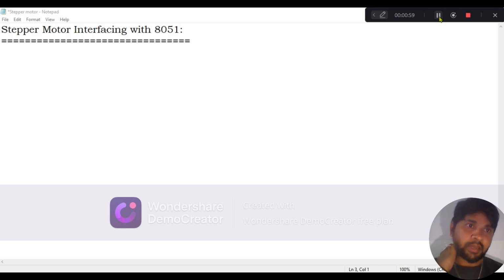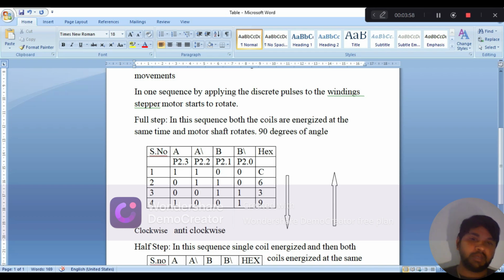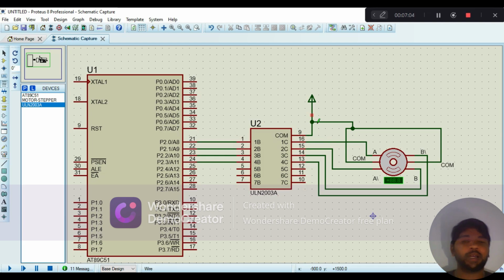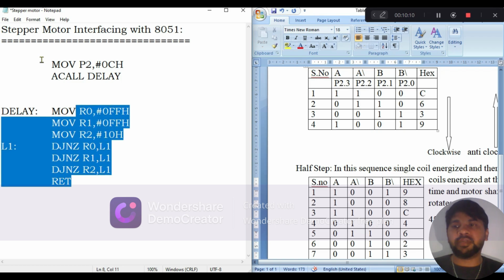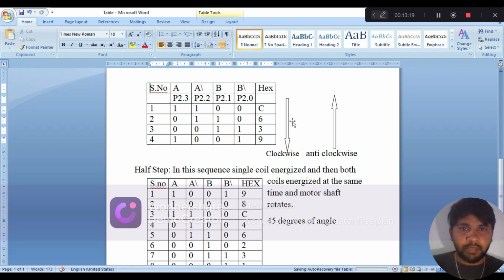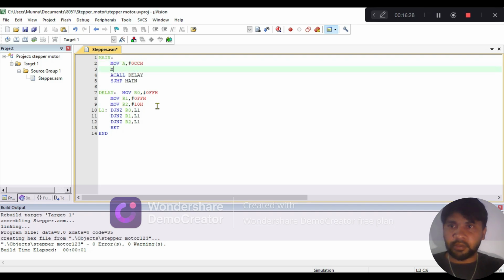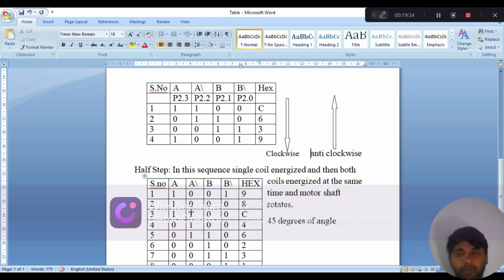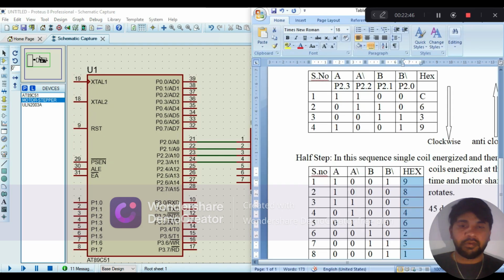Stepper Motor interfacing with 8051 Microcontroller - Assembly Language